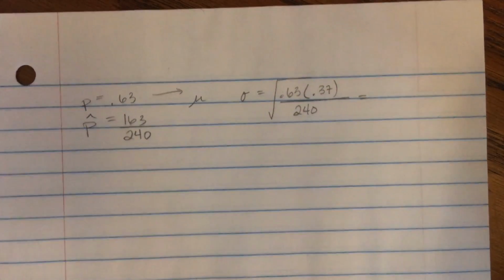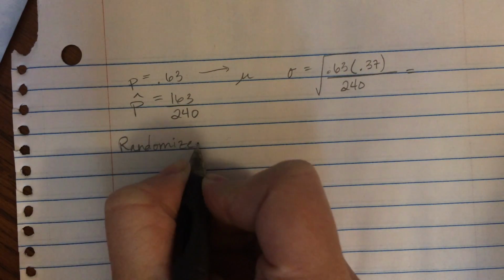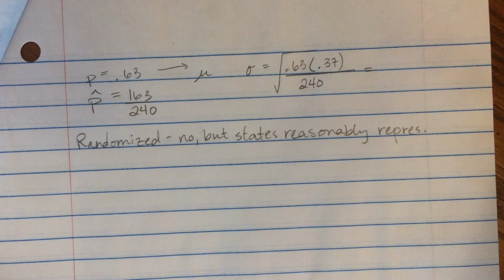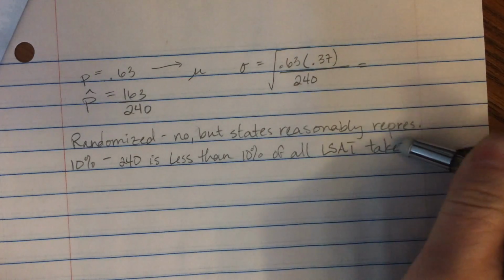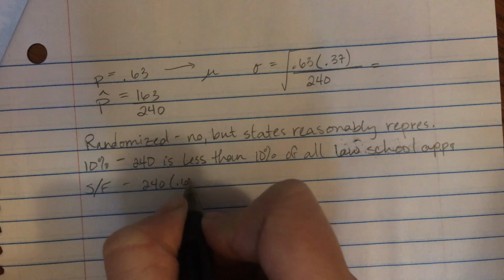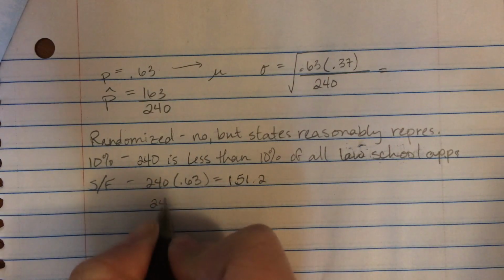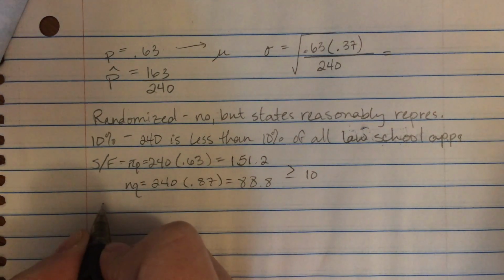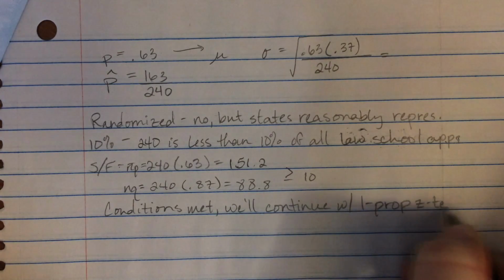APS 1 Prop Z Test